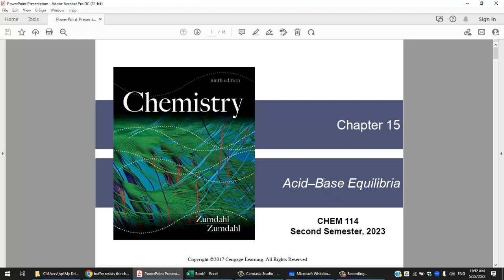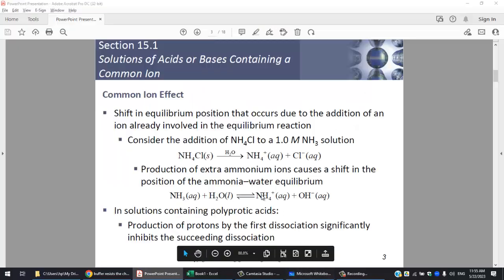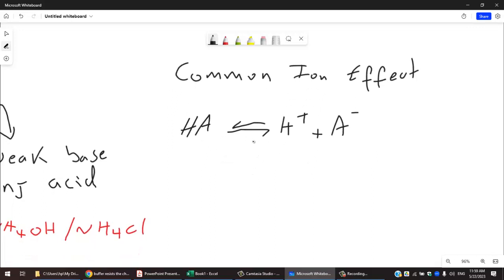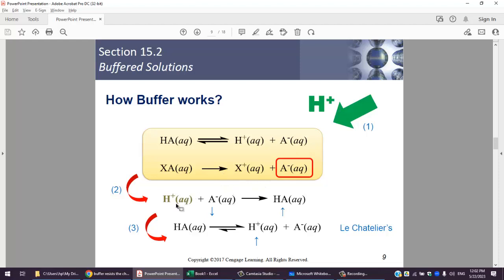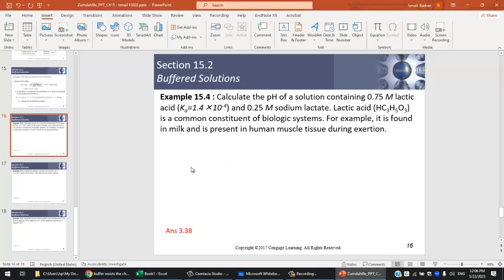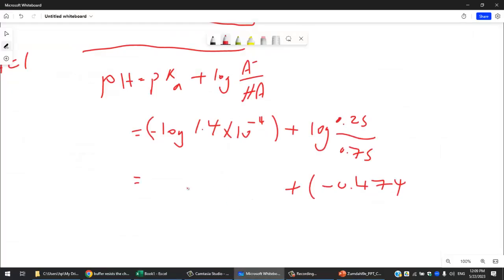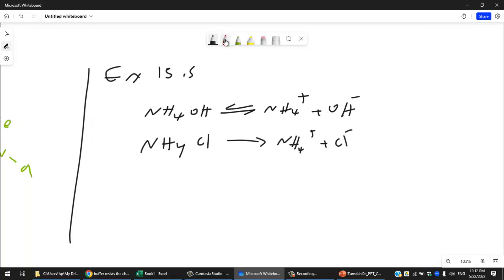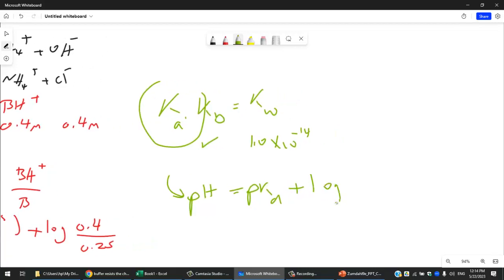CHEM 101 Chapter 15 Ismail Badran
Chemistry, General Chemistry, Aqueous Solutions, Precipitation, Solution, Electrolyte, Ionization, Acid, Base, Acids and Bases, pH, pOH, Ka, Kb, Kw, water, equilibrium, buffers